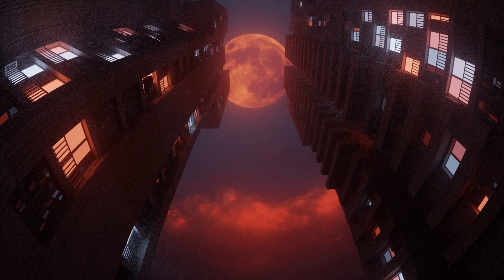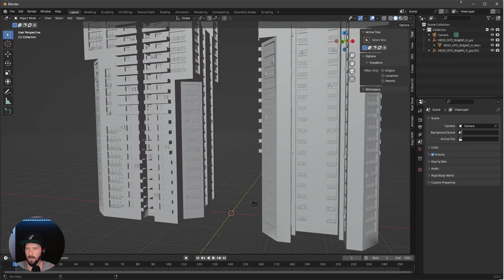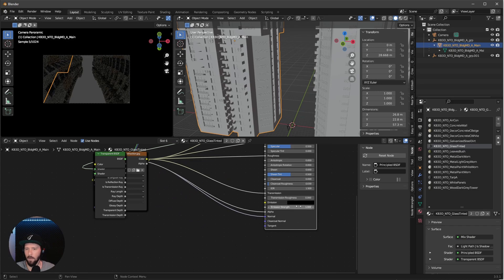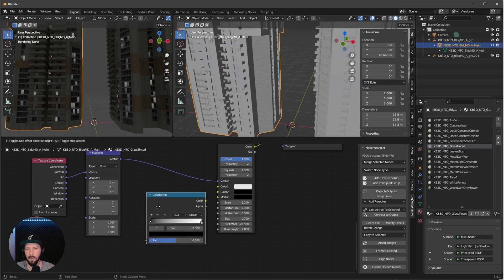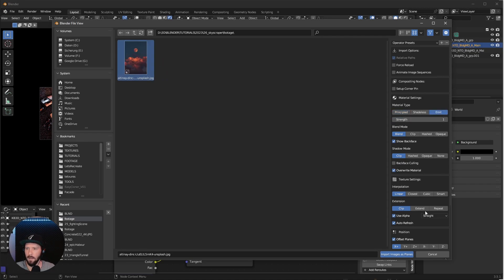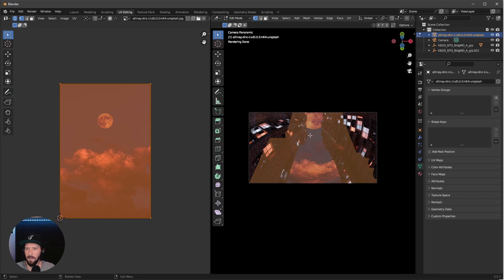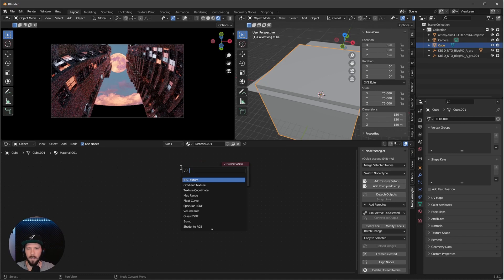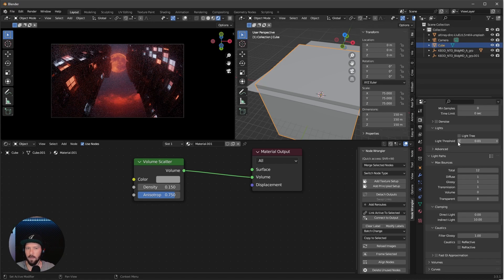Blender: How to make a cinematic scene with FREE models!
🚀 Dive into this quick and easy Blender cinematic tutorial and learn how to create a stunning scene in no time! Pizza del Ray is here to guide you through the process, step by step, so you can master the art of Blender and impress your friends with your epic creations. 🎨